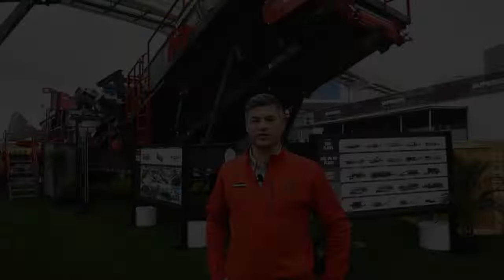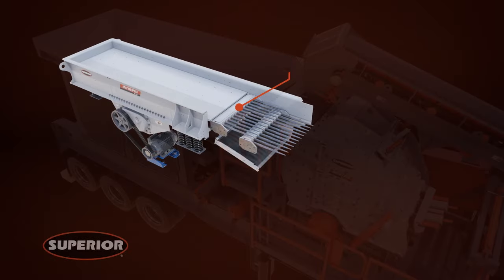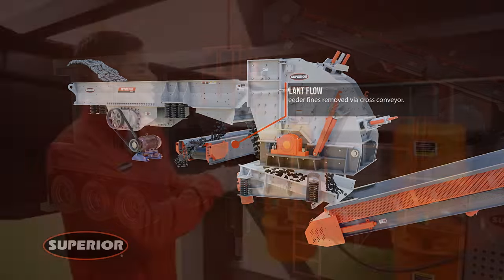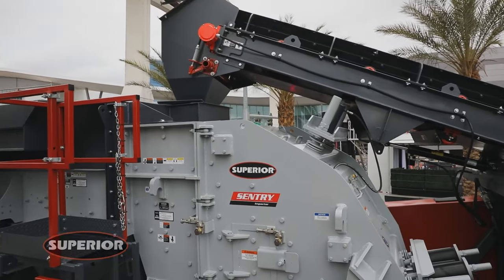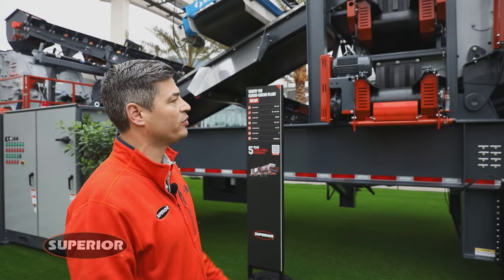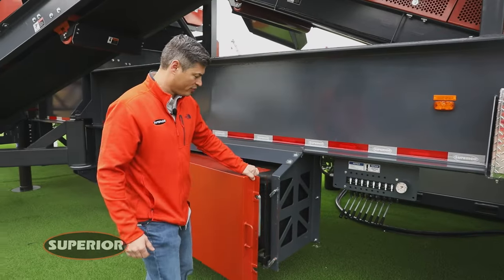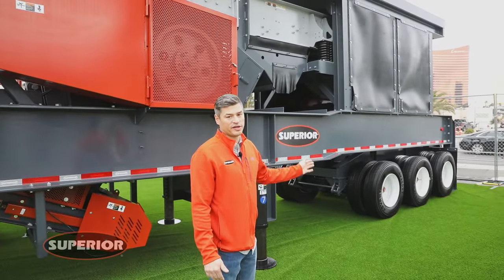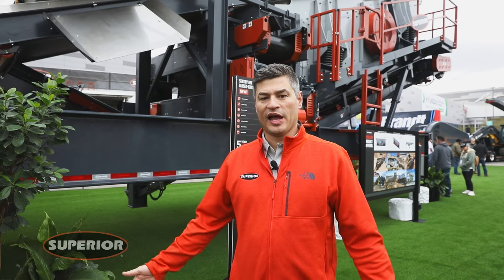Sentry® HSI Closed Circuit Plant | CONEXPO-CON/AGG 2023 Product Display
This patent pending closed-circuit crushing and screening arrangement includes a 4250 Superior brand Sentry® Horizontal Shaft Impactor (HSI). It’s fed by a 48×18 Intrepid Vibrating Grizzly Feeder, which is equipped with interchangeable grizzly cassettes (bars, fingers or punch plates) to accommodate multiple applications.